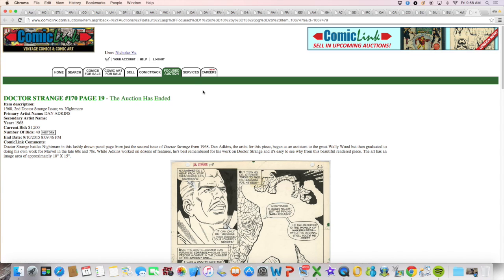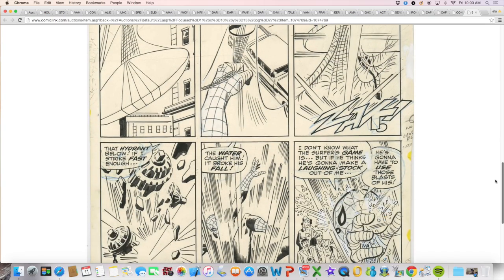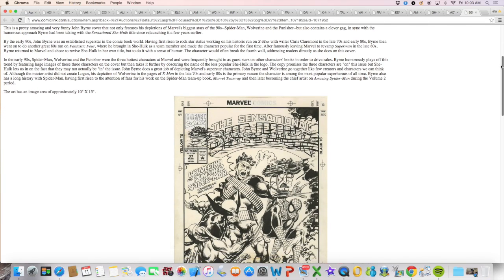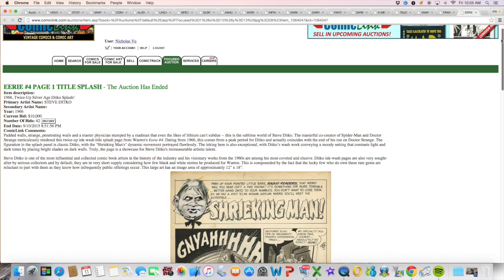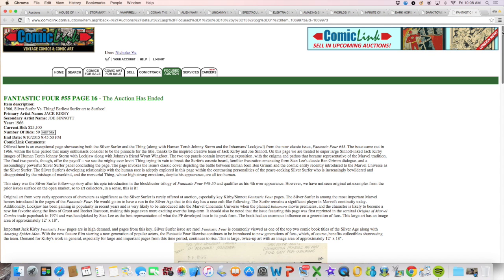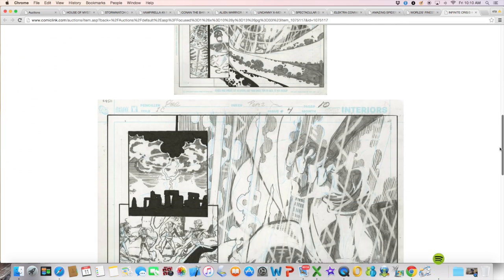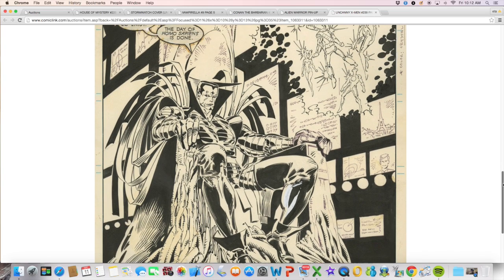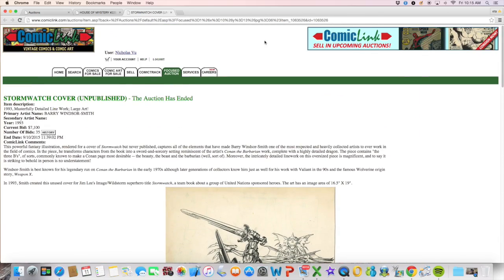Original Arts Auction Report - ComicLink September 2015